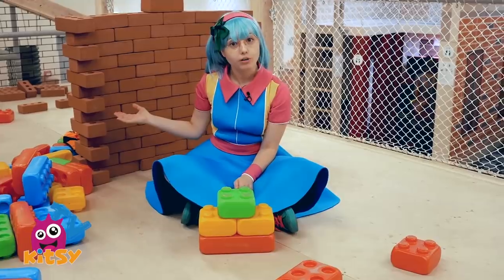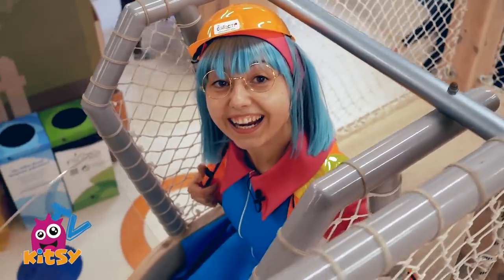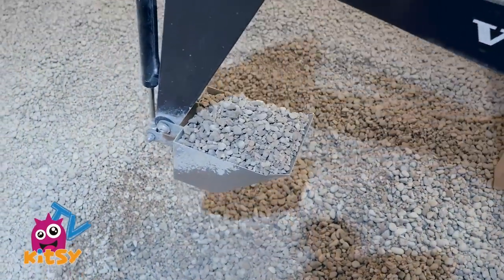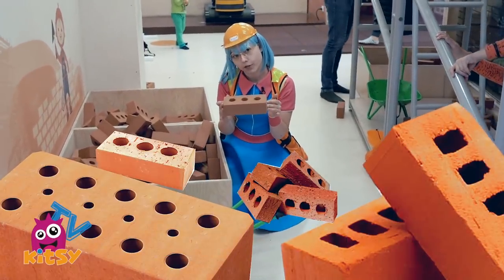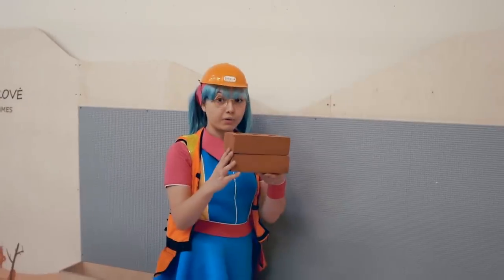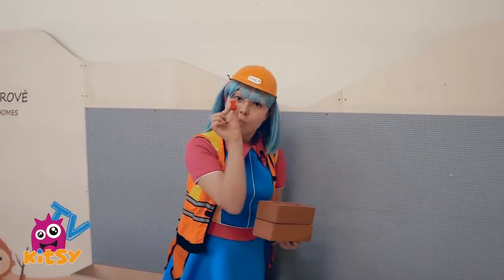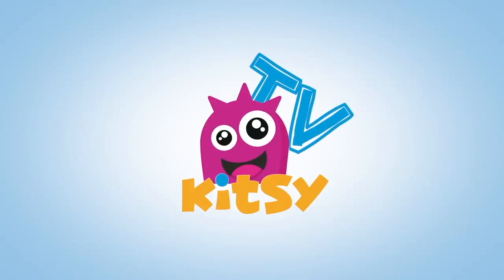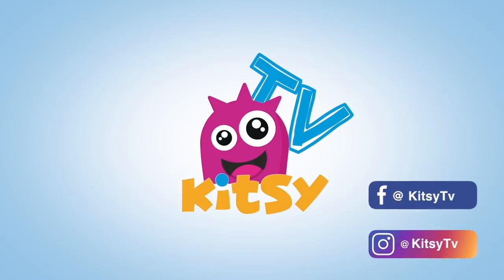Indoor Play Place | Funny Games Videos For Toddlers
Kitsy takes you inside the children's museum / curiocity park for an educational video for toddlers. The fun exhibits with Kitsy will help your child learn colors and learn numbers. Kitsy spends her day playing and learning at the indoor play place in this educational video for toddlers. Your child will learn with Kitsy and this video for toddlers is good for learn colors, learn shapes, learn numbers, and more! Kitsy makes educational videos for toddlers and fun Kitsy songs for kids.